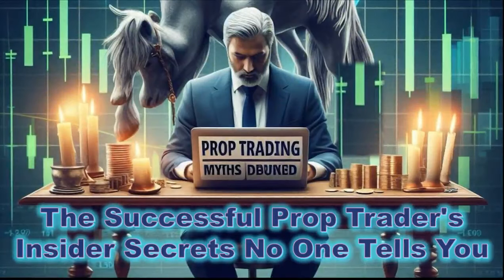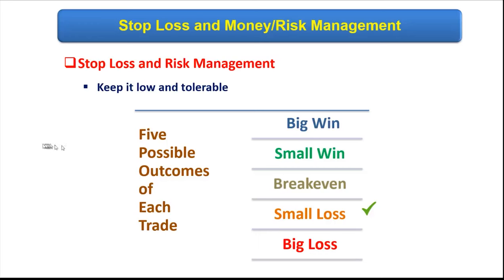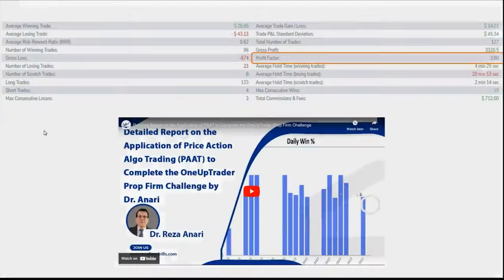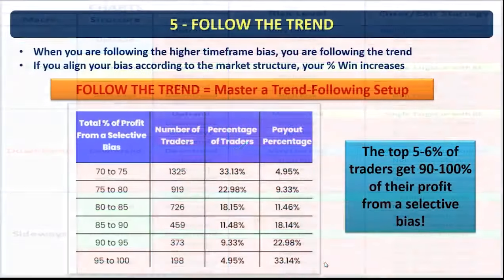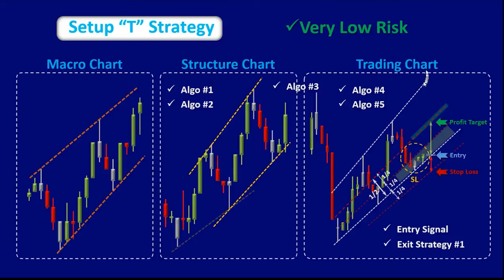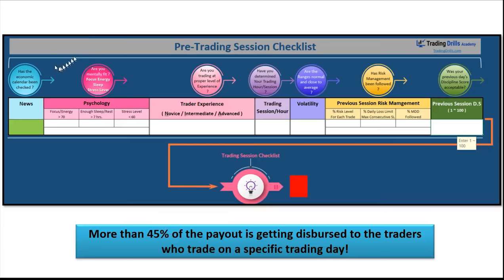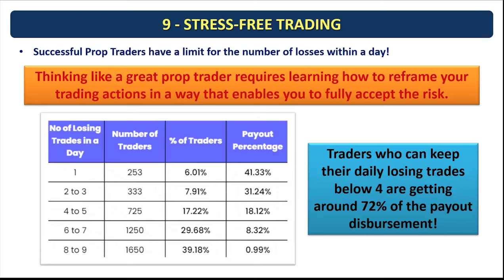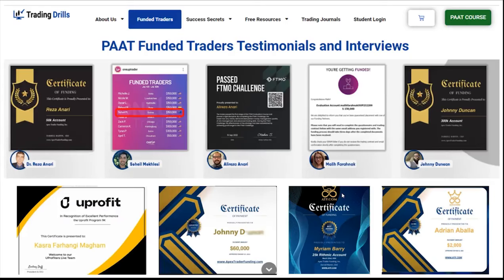Master Prop Trading: The Successful Prop Trader's Insider Secrets For Consistent Profits and Payouts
In this video, Dr. Anari dives into the secrets of successful prop traders, based on a study published by FundedNext, a major prop firm. The study analyzed data from over 17,000 prop traders and identified common traits shared by the top 5% performers, regardless of their trading style (scalping, day trading, swing trading, etc.).

- The presentation delves deeper into nine key traits that make prop traders profitable.
- Interestingly, through two decades of experience, we've independently discovered these same traits.
- Our entire training system is built upon these principles, designed to prepare aspiring traders and transform novices into professionals.
- Many of our instructors and students have successfully passed Prop Firm challenges and grown their personal accounts by applying these core principles.

*** Trading Signals vs. Patterns vs. Setups vs. Strategies ***